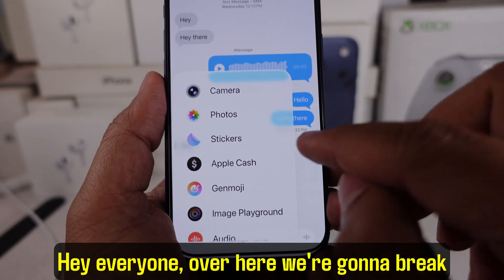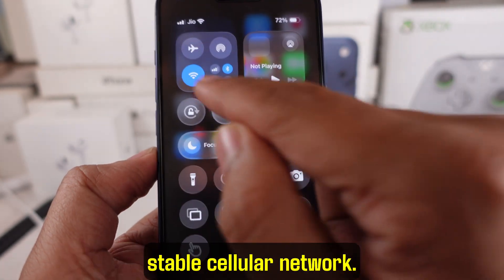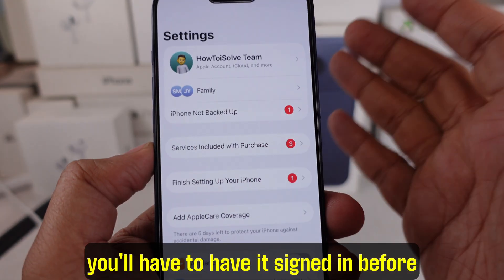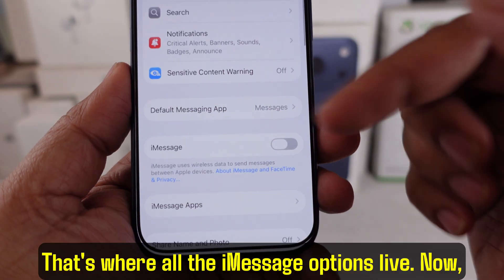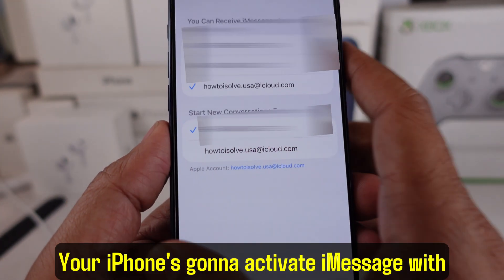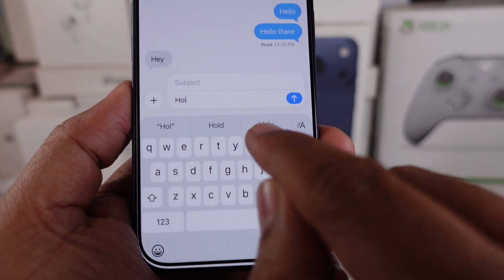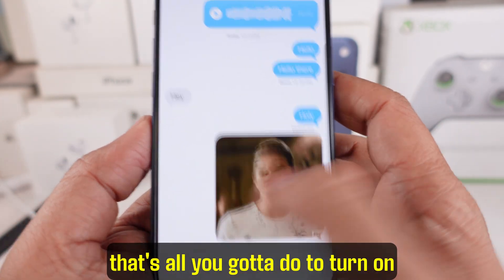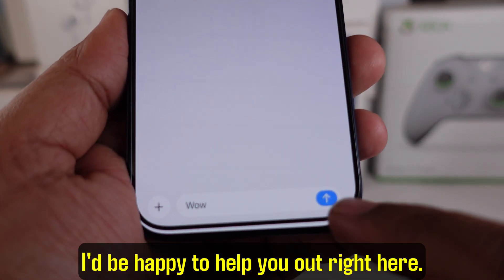How to Enable iMessage on iPhone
How to Enable iMessage on iPhone. Want to enable iMessage on your iPhone? In this quick guide, I’ll show you the exact steps to turn on iMessage, activate blue bubble messages, and fix any activation issues on iOS 26. Learn how to open Settings, find the Messages app, toggle iMessage on, and check your Apple ID, Wi-Fi, and cellular settings. This works on all models, including iPhone 17, 16, 15, 14, 13, and 12. If iMessage won’t activate or still says “Waiting for Activation,” I’ll show simple fixes to get it working.